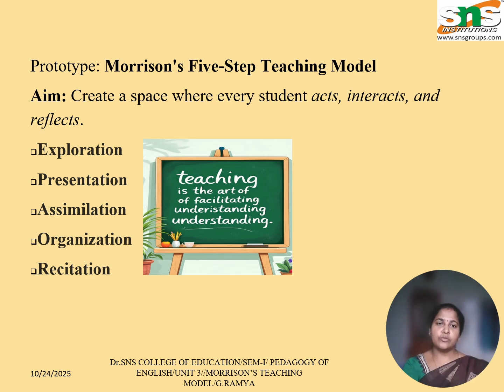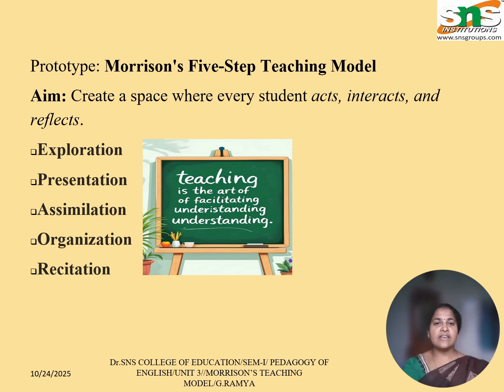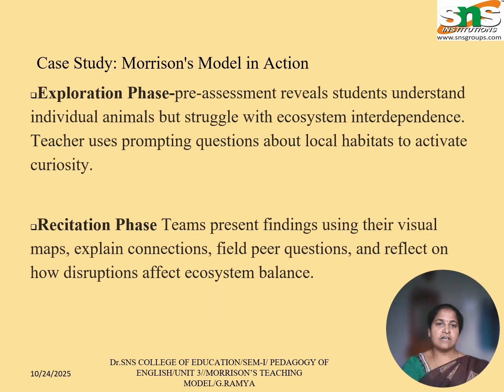Morrison Teaching Model/G.RAMYA/snsinstitutions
The "father" or main proponent of the Understanding Level of Teaching is H. C. Morrison, whose model emphasizes moving beyond simple memorization to grasp concepts, principles, and relationships, focusing on the "why" and "how" of knowledge through systematic teaching steps like exploration, presentation, and assimilation. H.C. Morrison's model for the Understanding Level of Teaching focuses on helping students grasp concepts, principles, and generalizations, moving beyond mere memorization through five sequential steps: Exploration, Presentation, Assimilation, Organization, and Recitation. This level develops intellectual skills by encouraging deeper engagement with content, allowing students to form relationships among facts and master material for meaningful application.Understanding Level Teaching, pioneered by H.C. Morrison, moves beyond simple memory (rote learning) to develop deeper comprehension, enabling students to grasp concepts, see relationships between facts, interpret information, and apply knowledge meaningfully, fostering critical thinking, analysis, and conceptual mastery through methods like discussions, examples, and problem-solving.